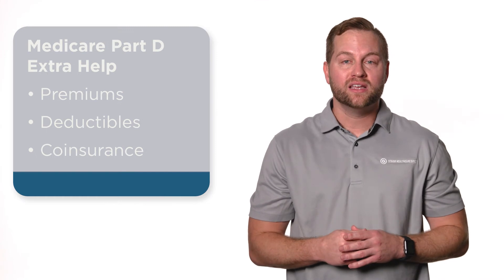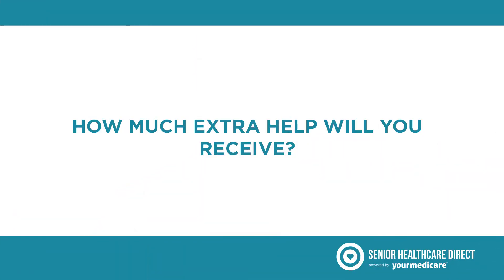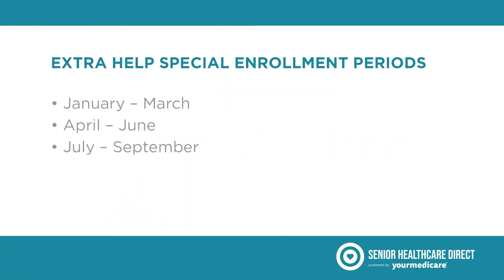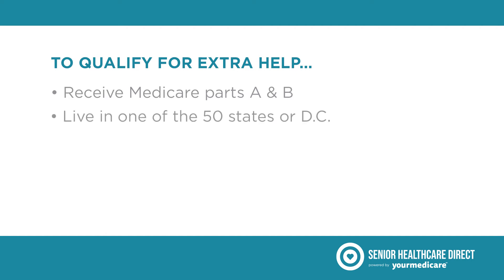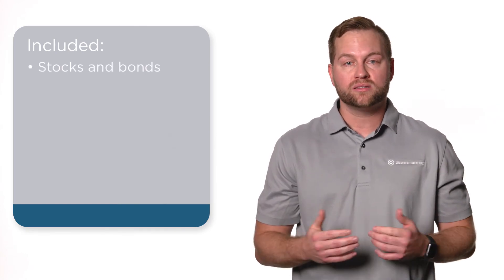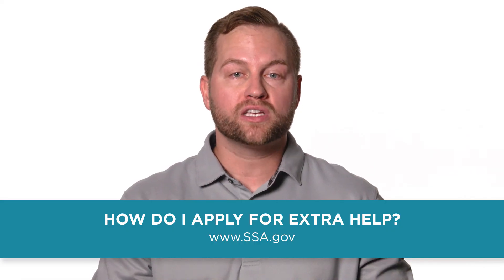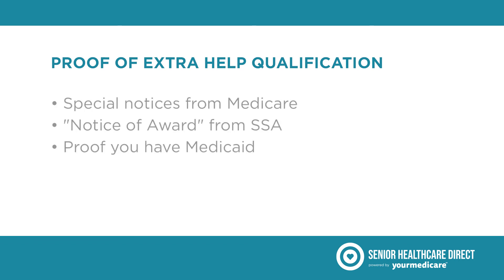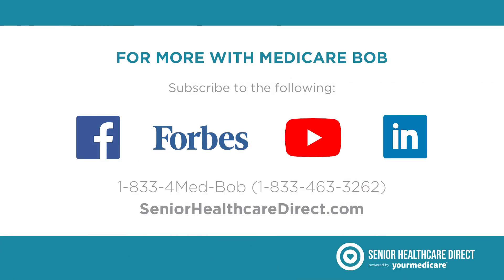Medicare Special Election Periods: Low Income Subsidy & Extra Help Program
In this video, Robert Bache explains Medicare's Extra Help Program, which was created to help people with limited income and resources pay for their prescription drug costs. If qualified, Medicare beneficiaries may be able to change their Medicare coverage outside of the Annual Enrollment Period in a "Special Election Period."